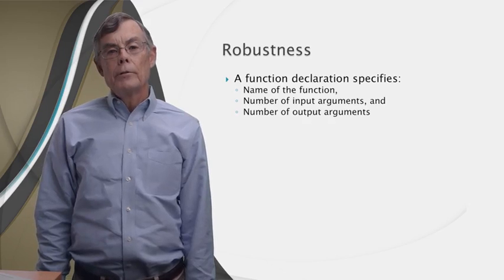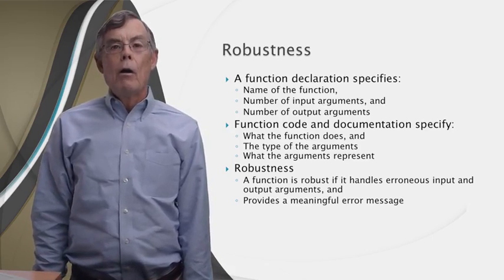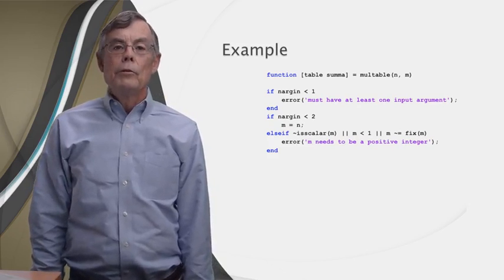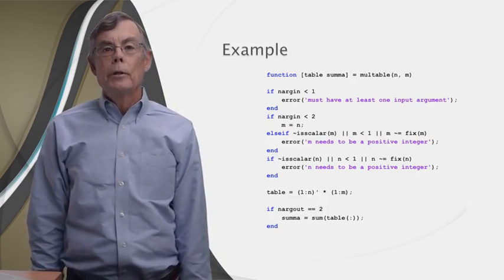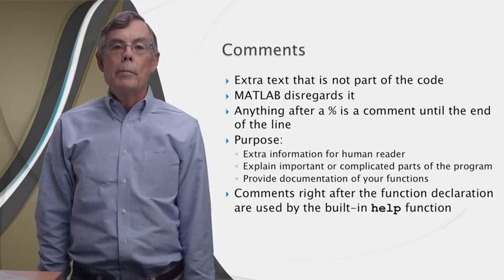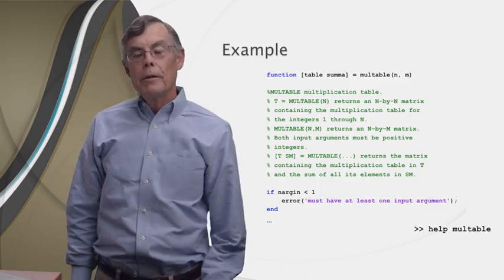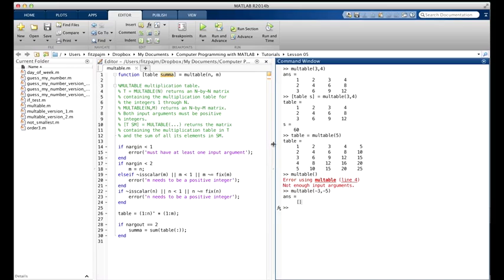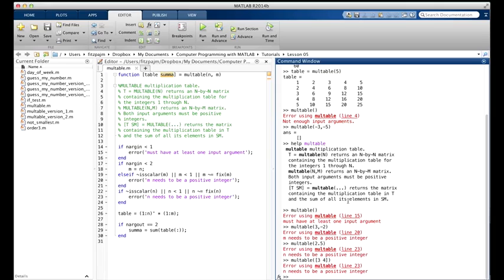5 6 5 6 Robustness 8 37